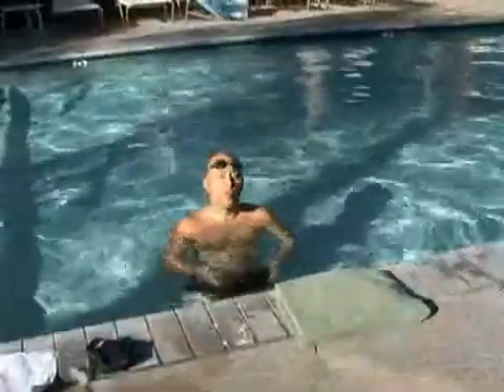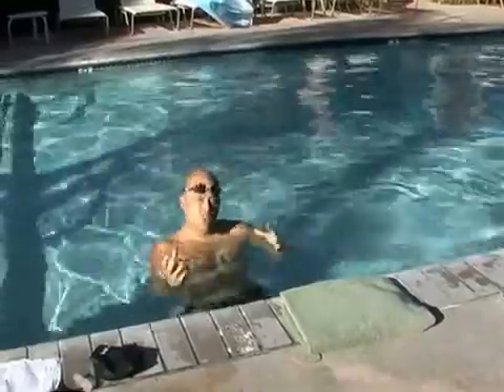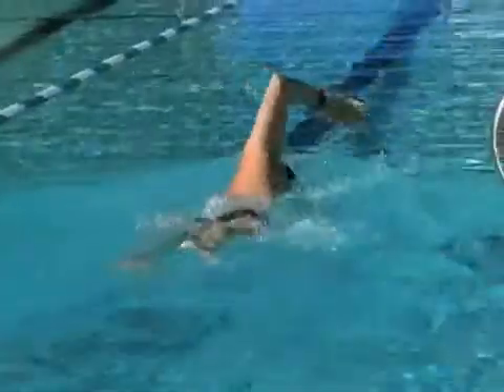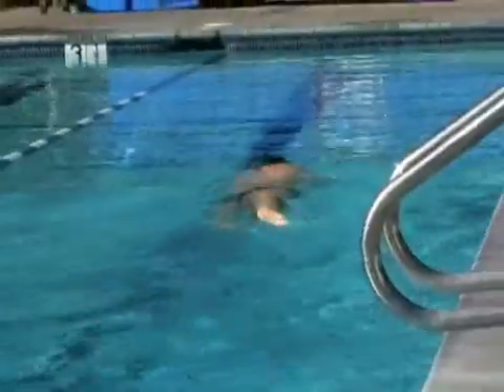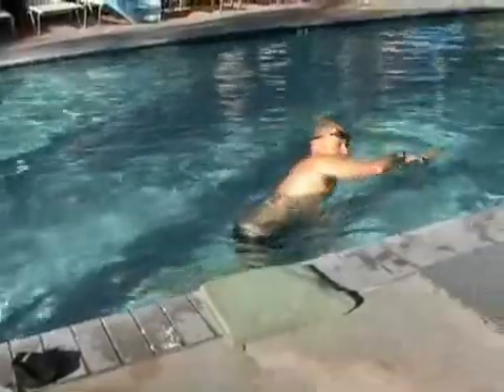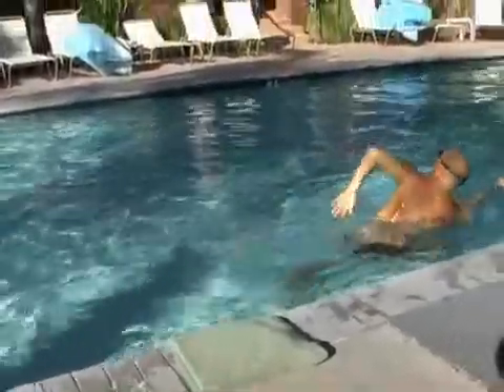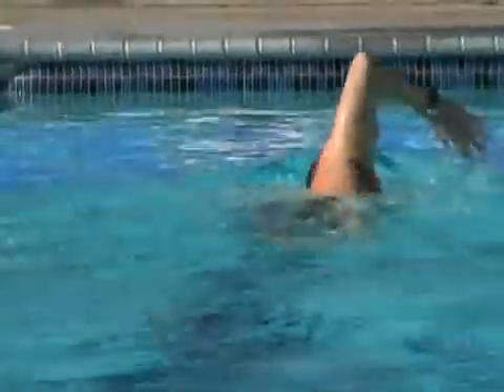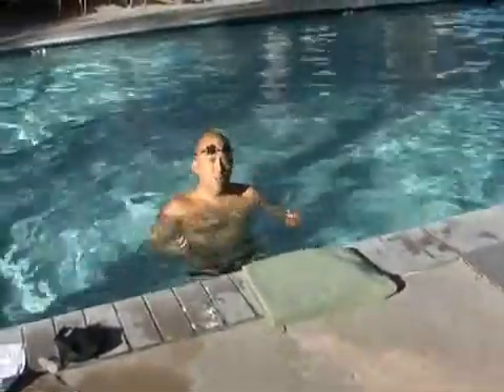One Arm Drills for Freestyle Swimming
One Arm Drills for Freestyle Swimming. Part of the series: How to Swim Competitive Freestyle. One arm freestyle swimming drills are excellent ways to strengthen your arms and improve the power of your stroke. Learn how to swim freestyle with one arm in this free swimming lesson video from an expert on health and fitness.